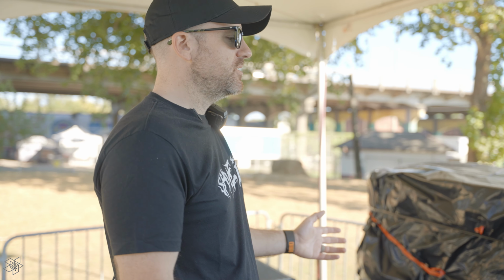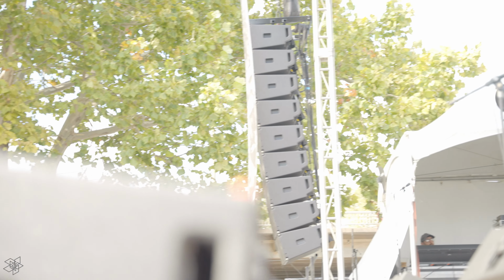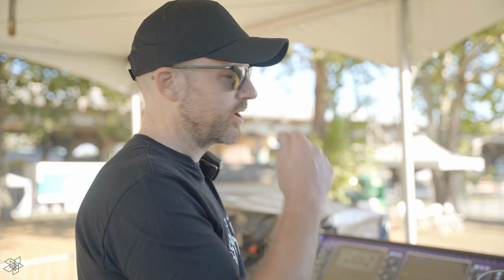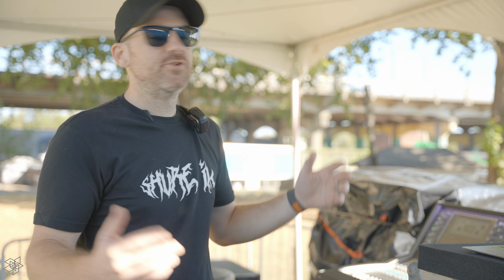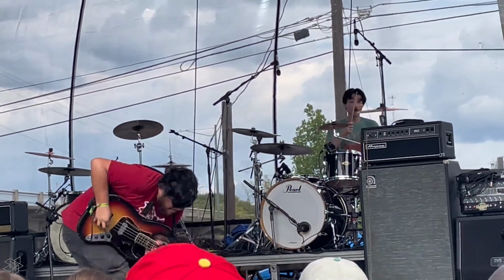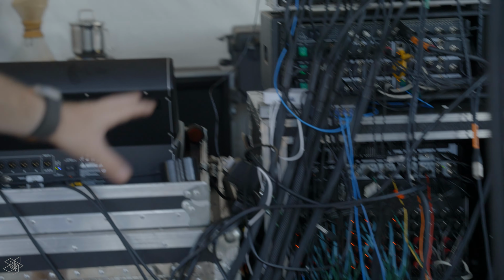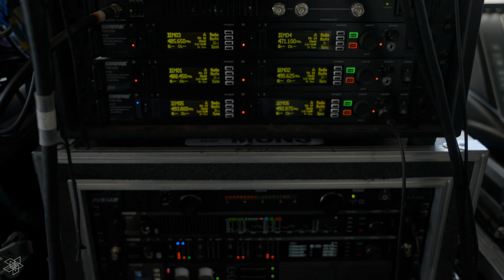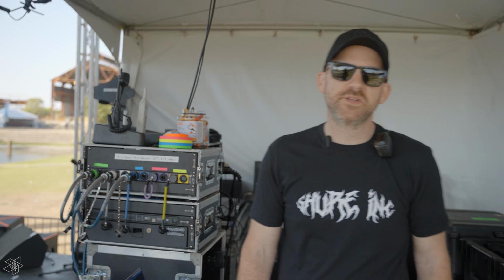Furnace Fest 2024 - Monster Energy Stage Audio Rundown - ALLEN&HEATH, dBTechnologies and Shure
We received so many questions about all what we brought to Furnace Fest 2024 for the Monster Energy stage, so we did a full run down from an entry-level perspective of what and how we used everything, top to bottom.

If you have any questions on anything in this video, please shoot us an email to and we'll get back to you ASAP!

CREDITS and GEAR:
PA - dBTechnologies VIO L1610, S218 & L208
CONSOLES - ALLEN&HEATH dLive S5000/DM0 & C3500/DM64
MICS - Shure Nexadyne NXN8/C and NXN8/S

PA, Stage Cabling: OverFlo Productions
Crew: ProductionOne
Consoles: 242 Concepts
Radios: HunterBlake Productions
Stands, Power and Cabling: Premiere Media Rentals
Console Supports: Spectrum Sound
Video: @ThisIsDeLaCruz
Audio: Shure MoveMic